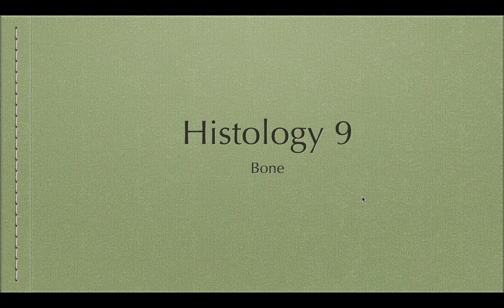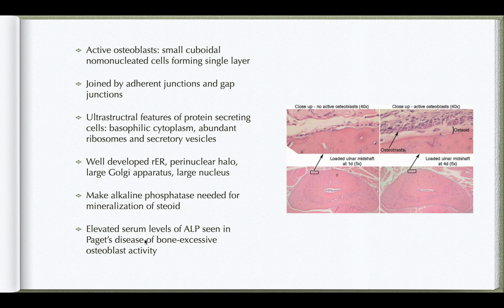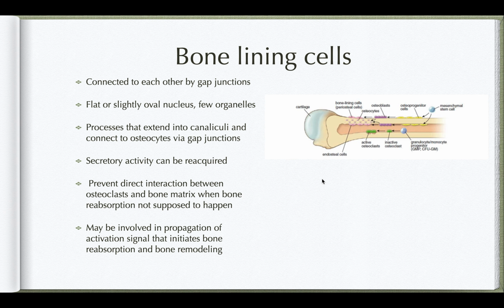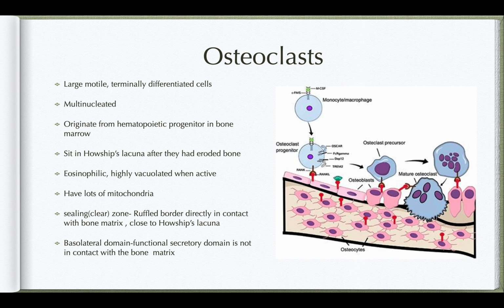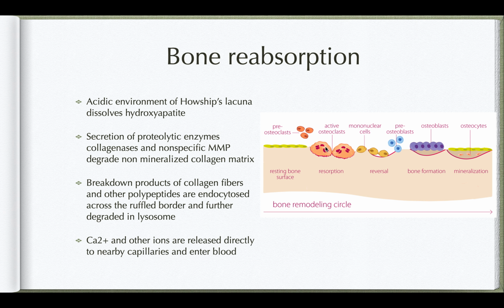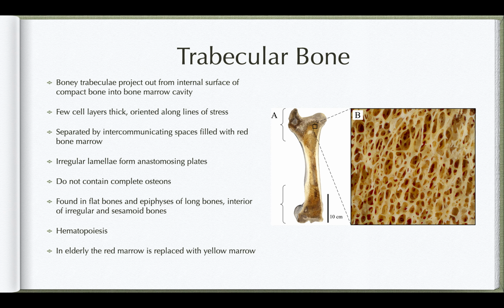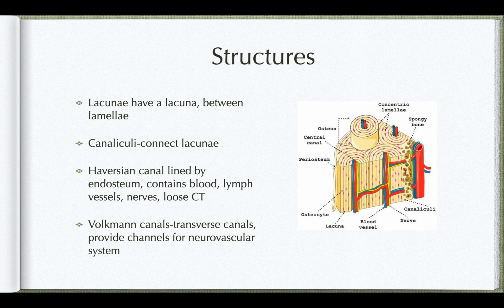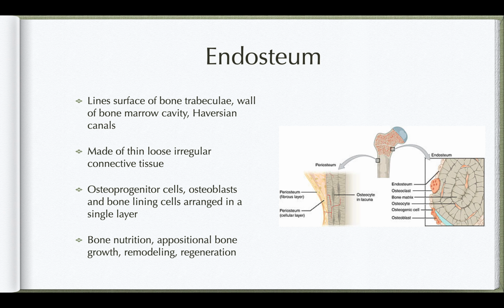Quick and Dirty Med School: Histology 9